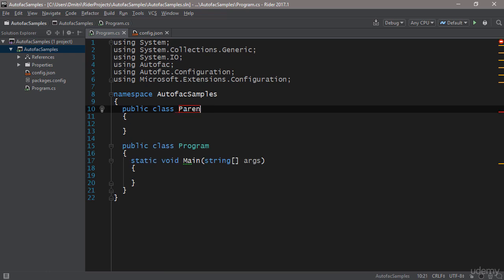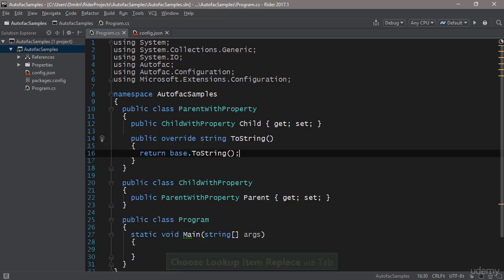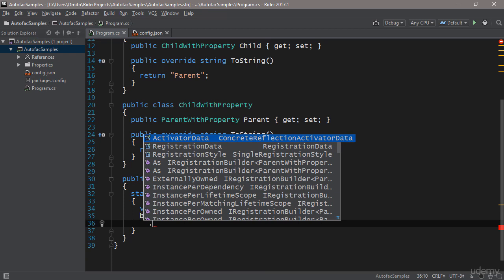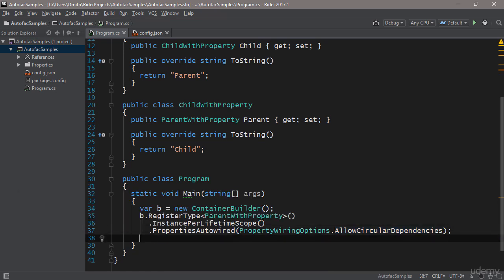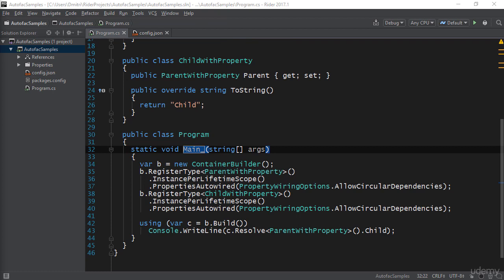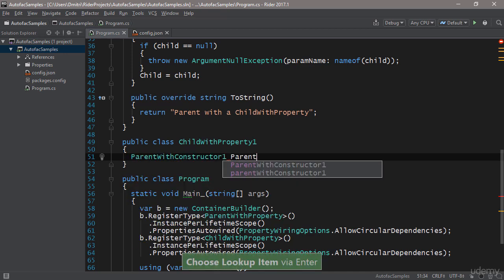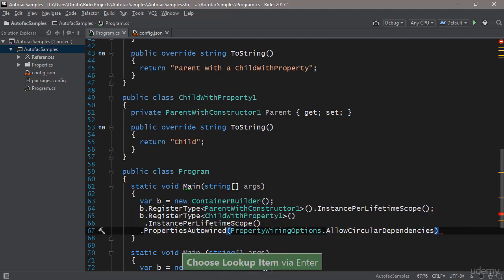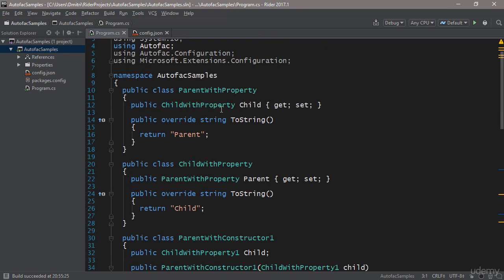048 Circular Dependencies